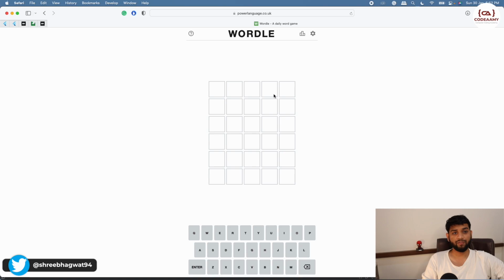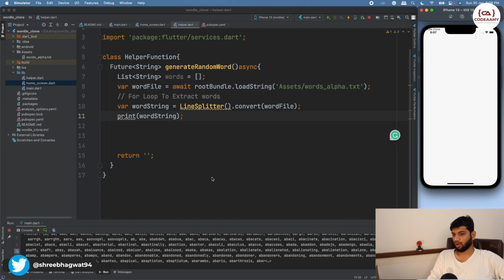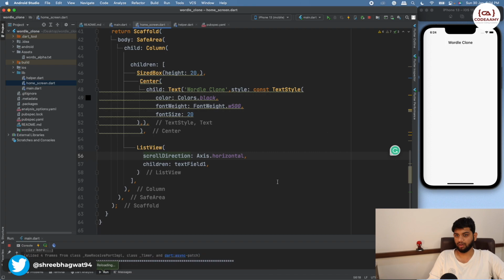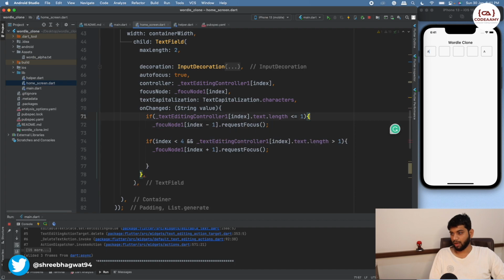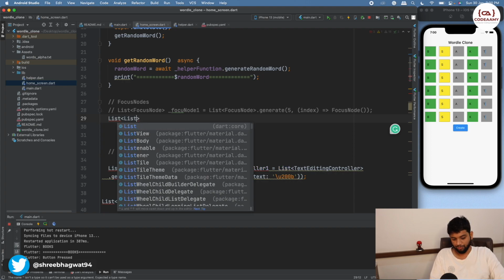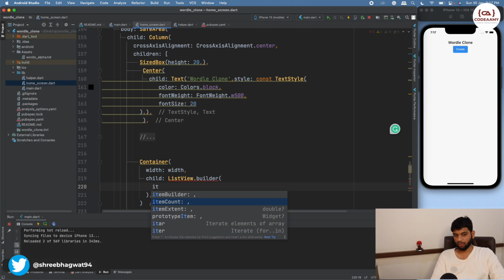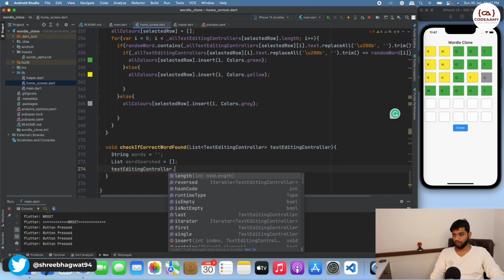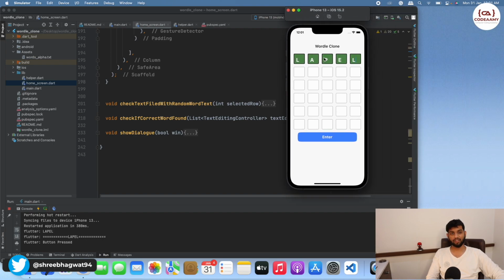Wordle Clone | Flutter Application | FocusNode | OTP Use case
In this video, we are going to create a Clone of the recently famous and viral game called wordle. We will be learning how to use the text fields and focus nodes to create this application.

The same logic can be used to create an OTP text field.